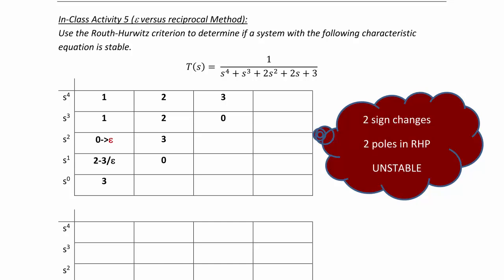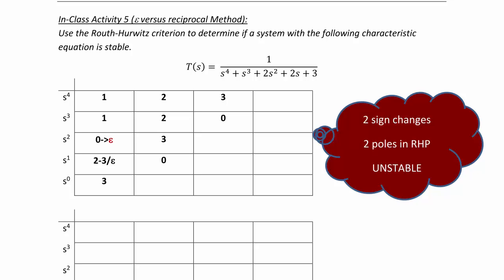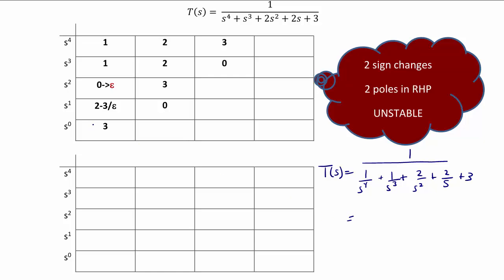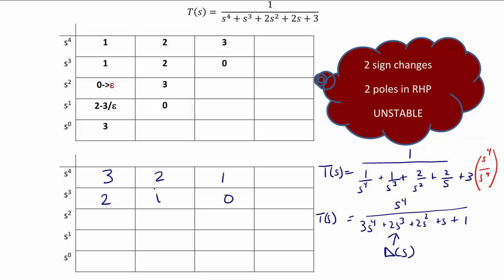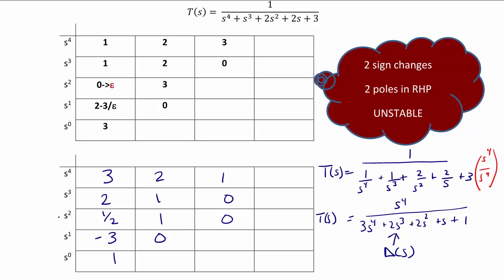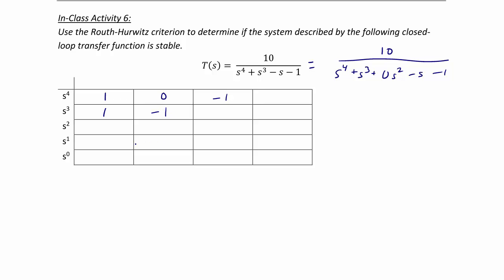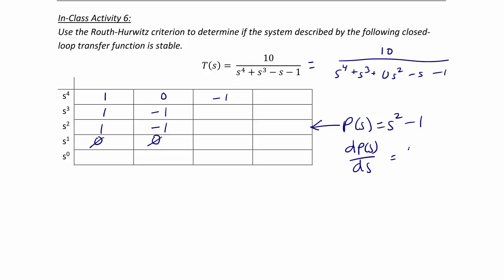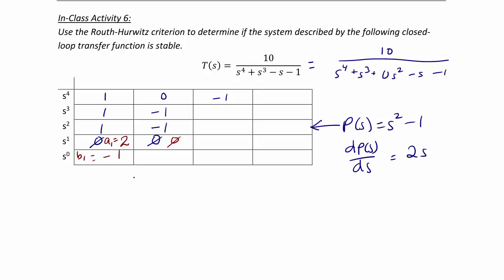ECE320 Lecture2-3c: Stability Analysis - Routh-Hurwitz Criterion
This video will illustrate how to determine the stability of a control system given the characteristic equation by using the Routh-Hurwitz Criterion.